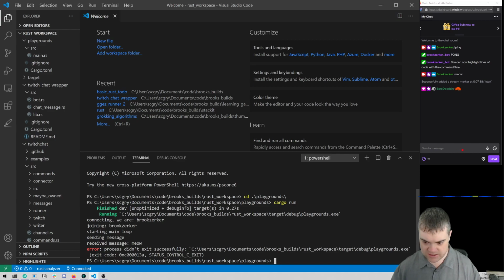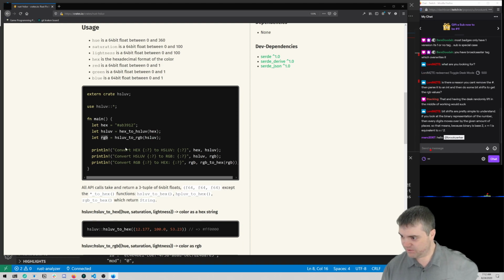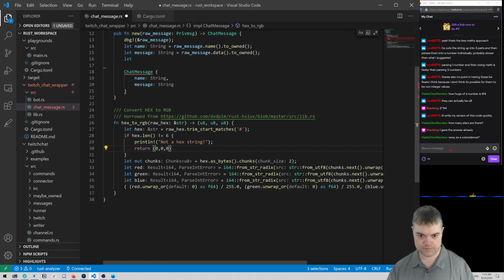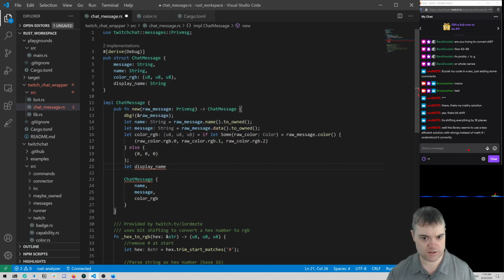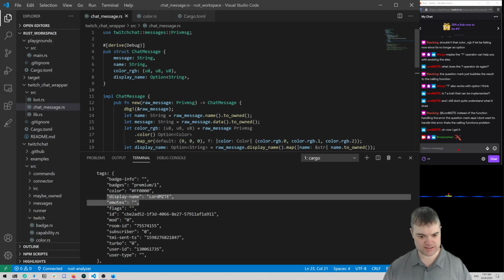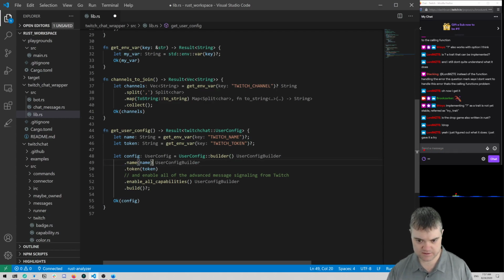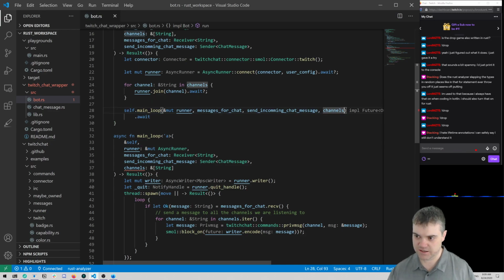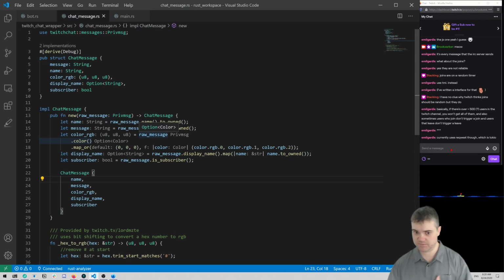Twitchchat wrapper part 4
The wrapper basic functionality is finished and ready to test out!

Links